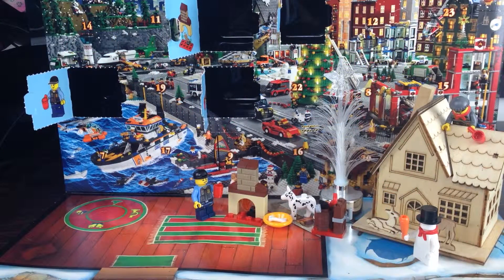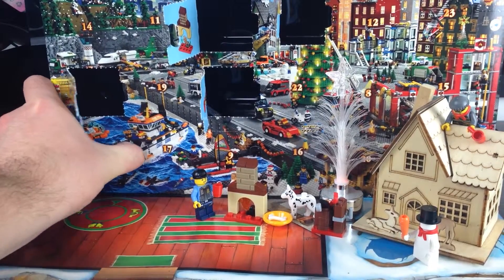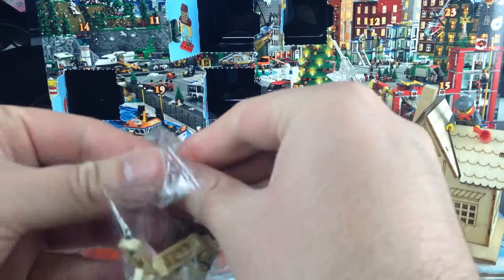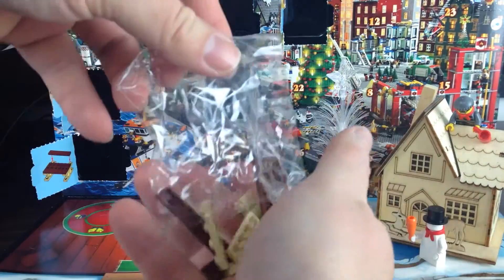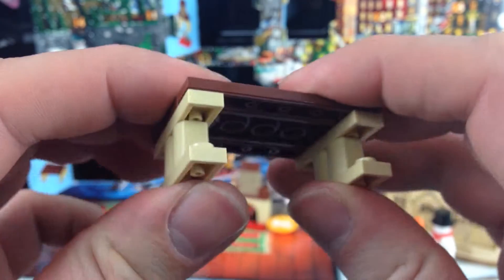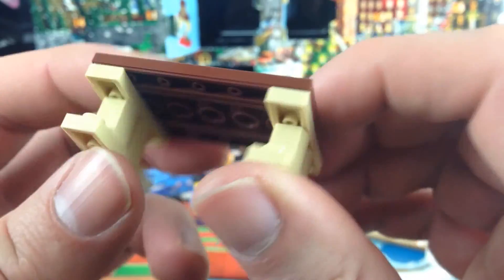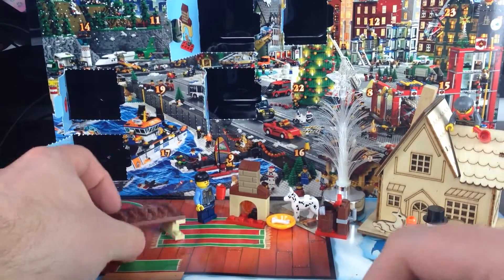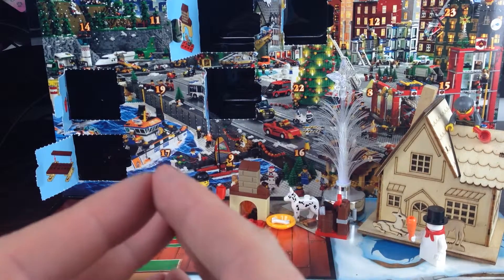LEGO City Advent Calendar Day 07 - 60024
Greetings Space Cadets, it is Day Seven of our LEGO City Advent Calendar, let’s see what we find today.

Let’s Play on Xbox Live:
Dr Ravenholm